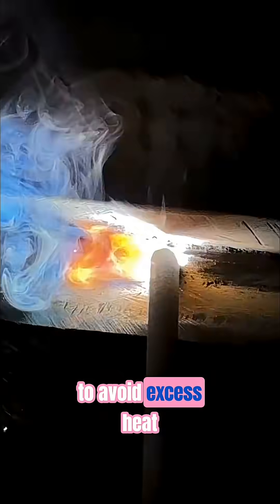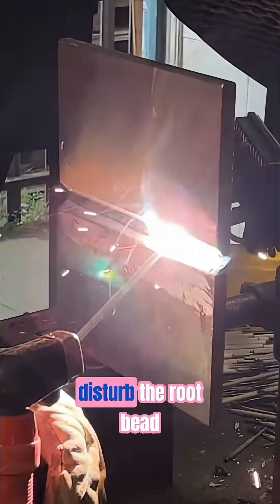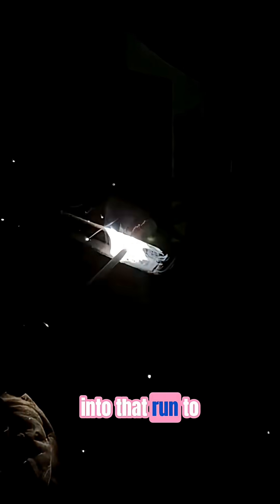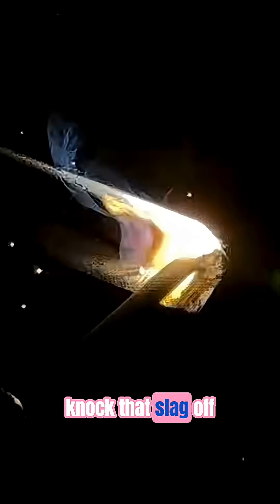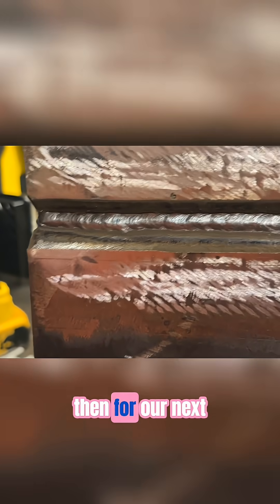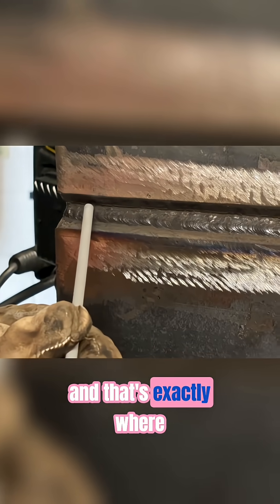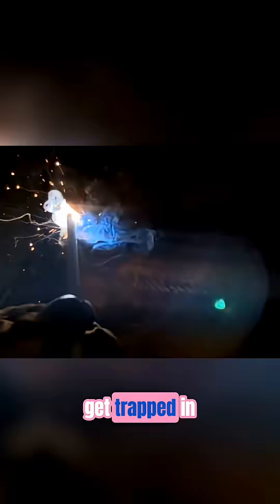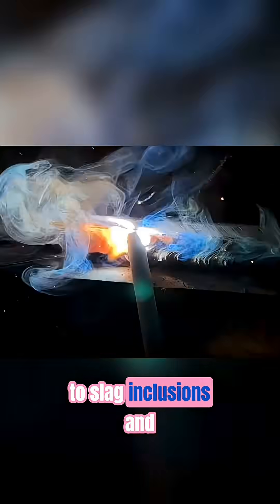Your horizontal 7018 welds look bad because of THIS. Fix it with one simple move. 👀⚡welding